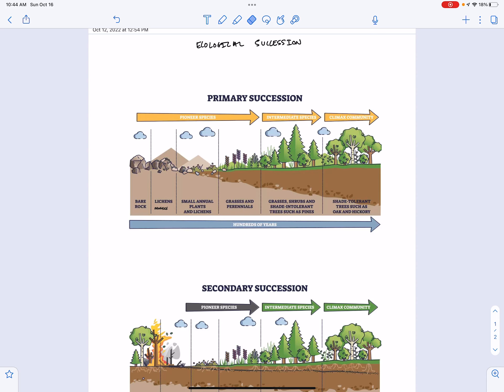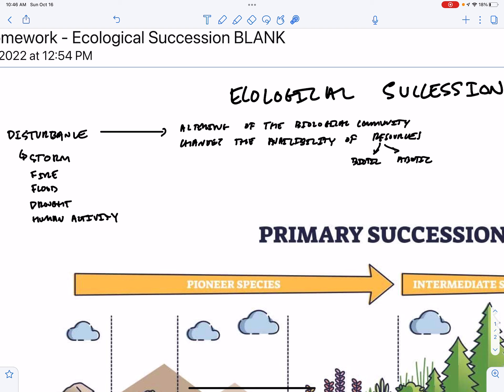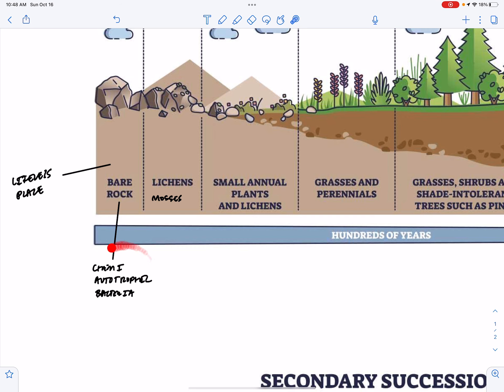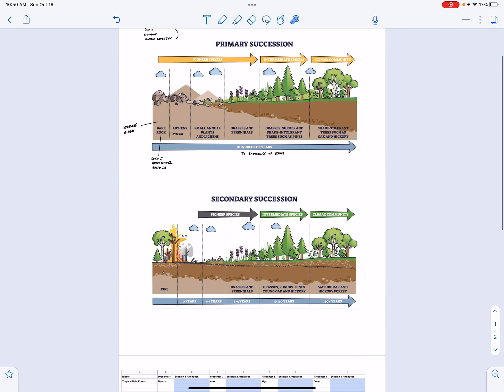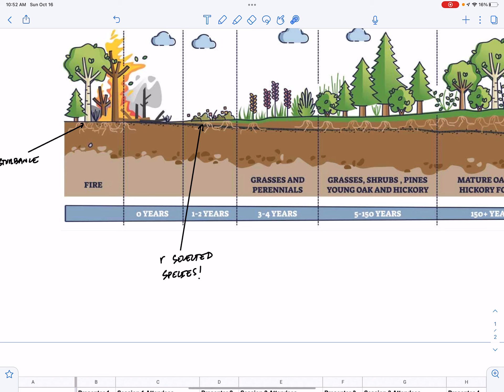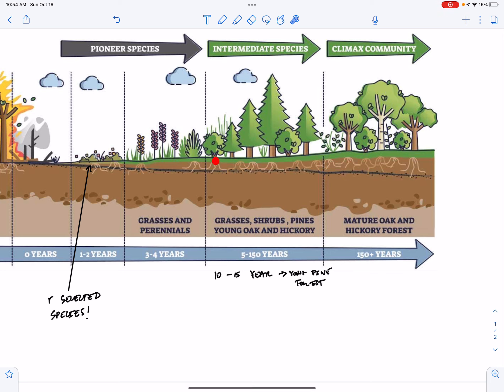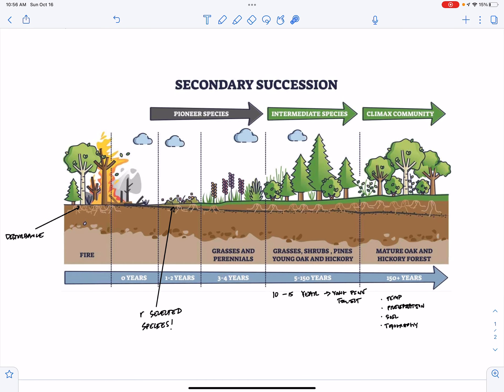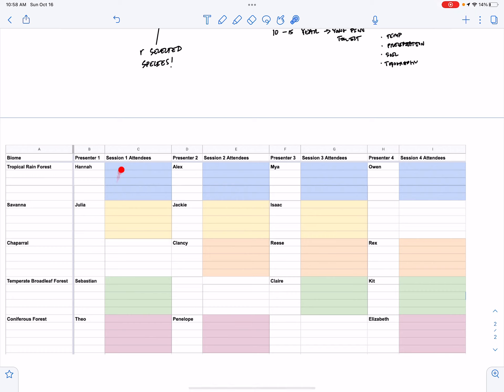Introduction to Ecological Succession